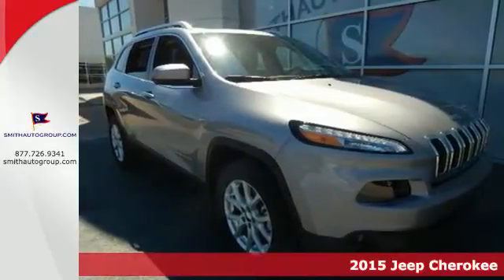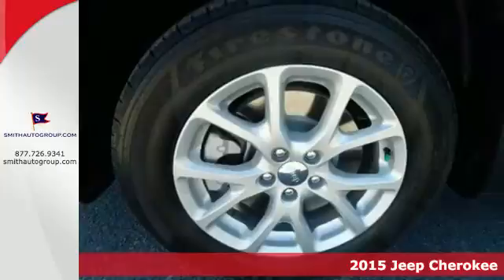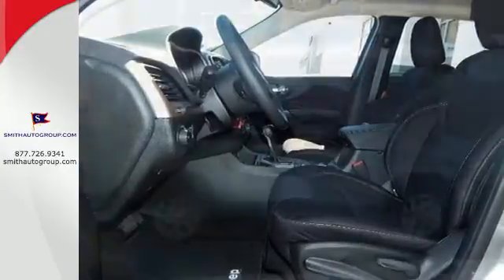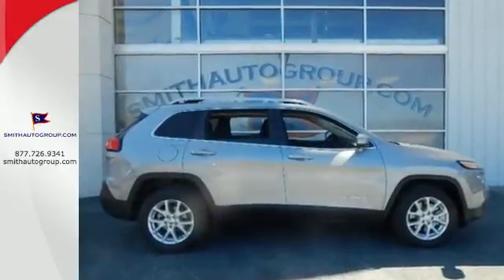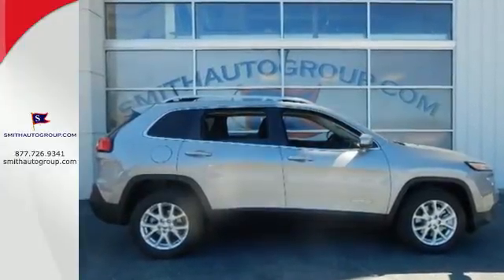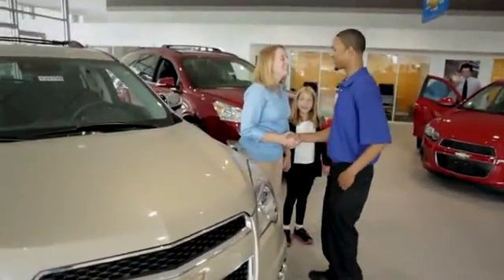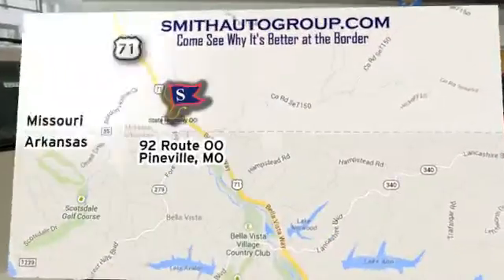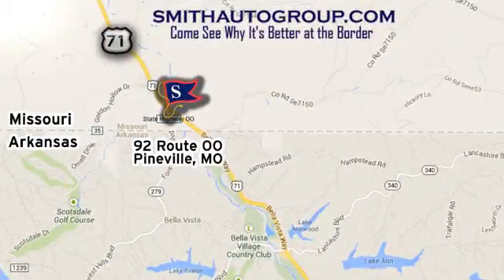2015 Jeep Cherokee Pineville MO Bella-Vista AR, MO #415180 - SOLD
Year: 2015
Make: Jeep
Model: Cherokee
Trim: Latitude
Engine: 4 cyl 2.4L MPI SOHC
Transmission: 9-Speed 948TE Automatic
Color: Silver
Stock #: 415180
VIN: 1C4PJLCB4FW690075
Silver Bullet! Nice SUV! This charming-looking 2015 Jeep Cherokee is the rare family vehicle you are looking for. This Cherokee's engine never skips a beat. It's nice being able to slip that key into the ignition and not having to cross your fingers every time. "It's better at the border" Come see why for yourself! Price includes $500 - Denver 2015 Bonus Cash DECFA. Exp. 05/04, $1,000 - DE Retail Consumer Cash 74C*1. Exp. 05/04, $750 - Denver Fast Start Retail Bonus DECFX4. Exp. 04/14

Address:
92 Route OO